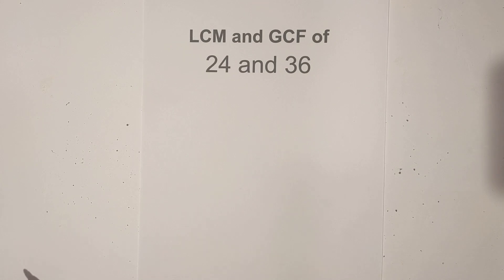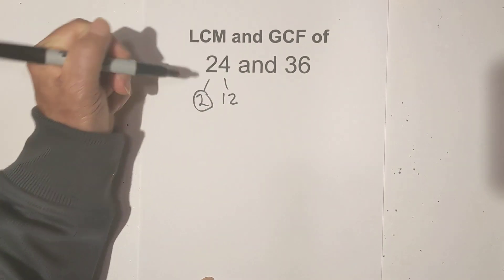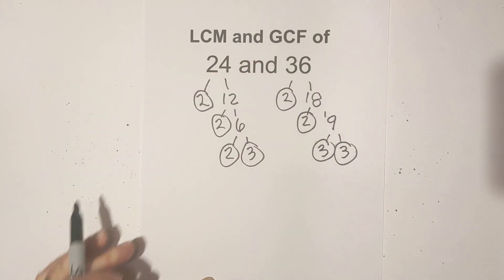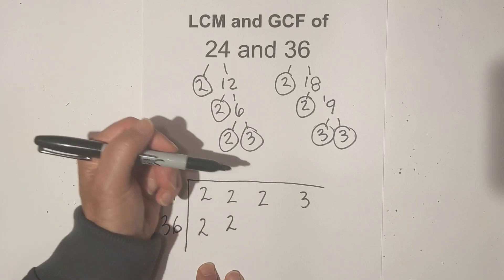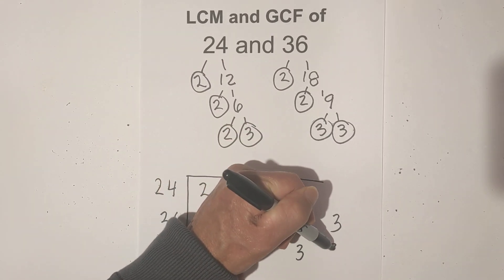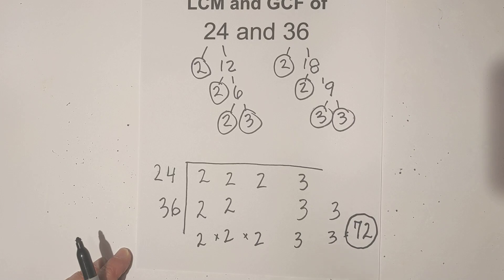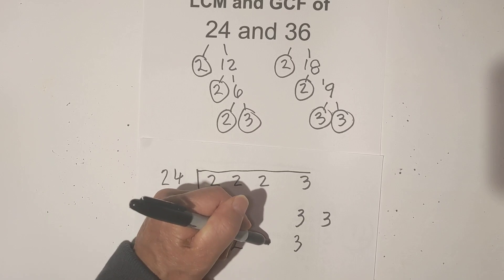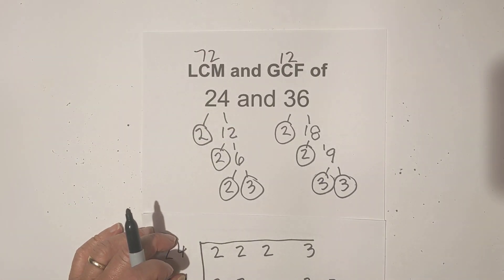Find the LCM and GCF of 24 and 36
Use a factor tree to find the LCM of 24 and 36 plus the greatest common factor of 24 and 36